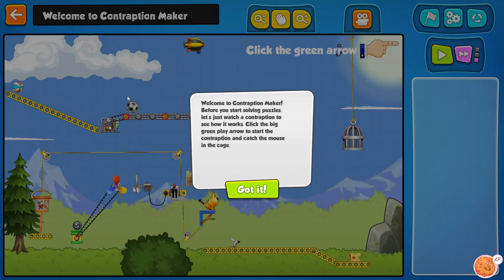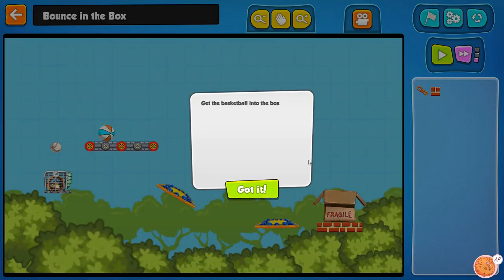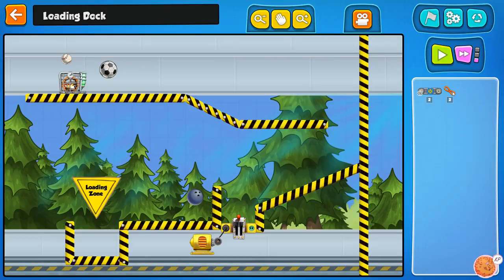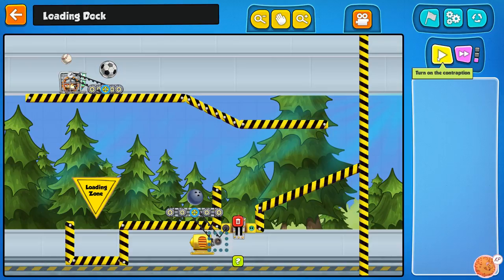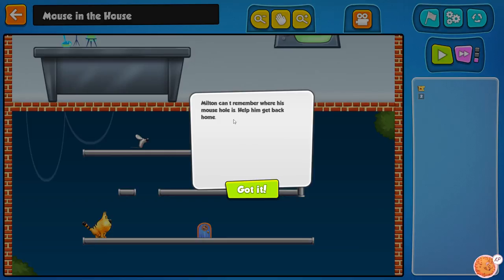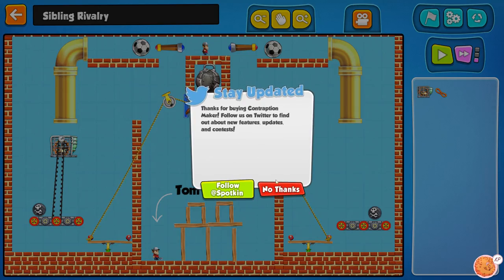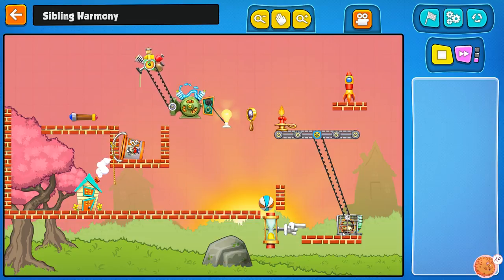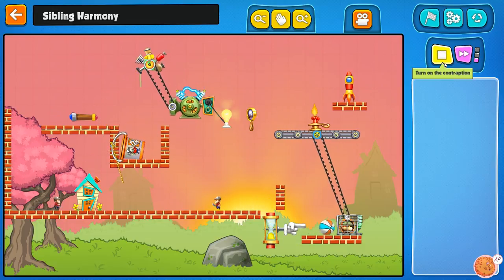Contraption Maker ~ Rube Goldberg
It's like Rube Goldberg got to play that old board game Mouse Trap and decided it needed more punchy things and bowling balls!

Which is to say, this game is awesome fun!

Squirrels, acorns, and ninja skeletons. What more could a girl ask for?